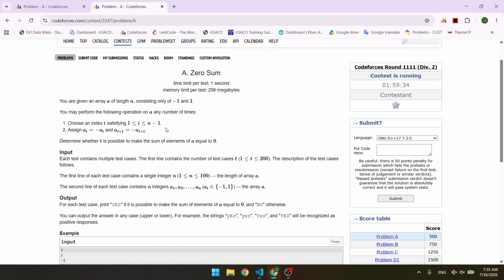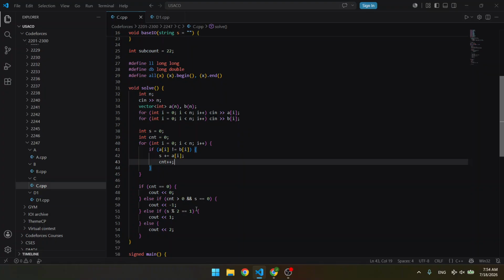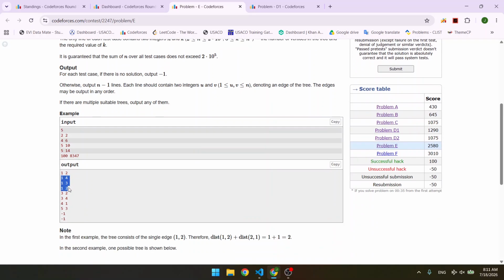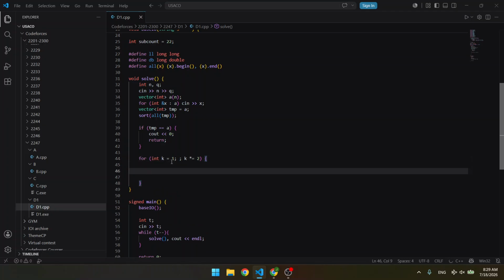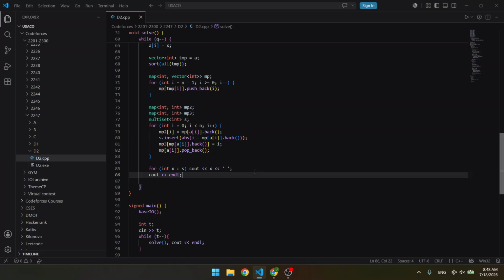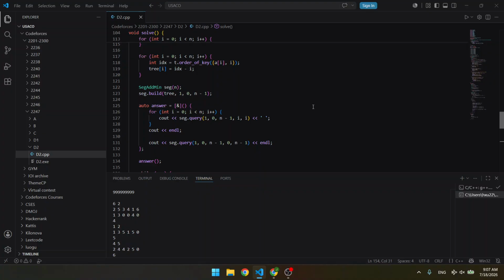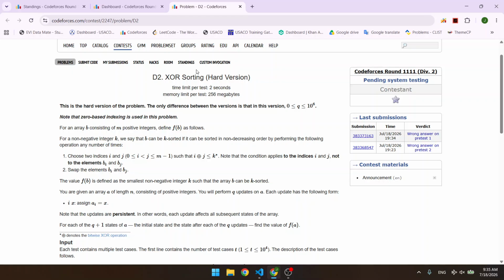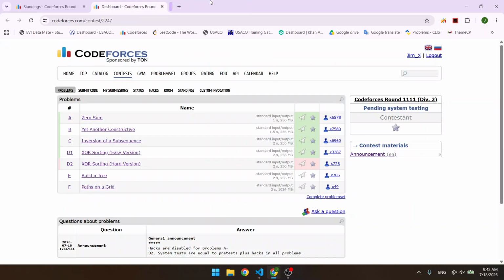Codeforces Round 1111 (Div. 2) Screencast + Solutions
02:01:05 Solutions